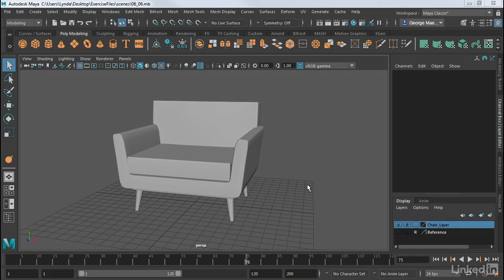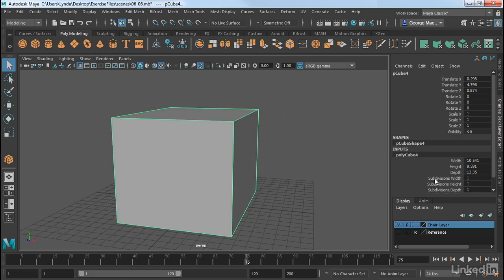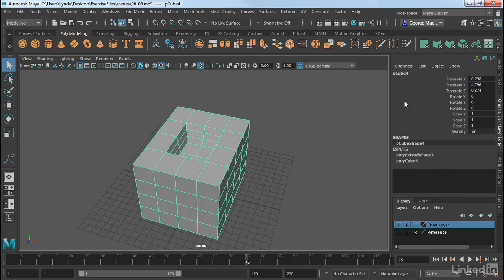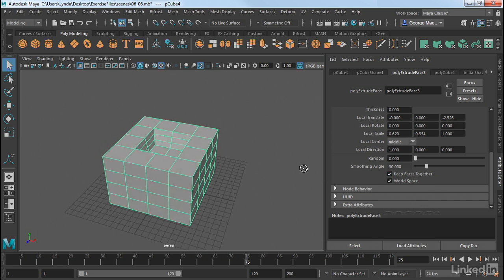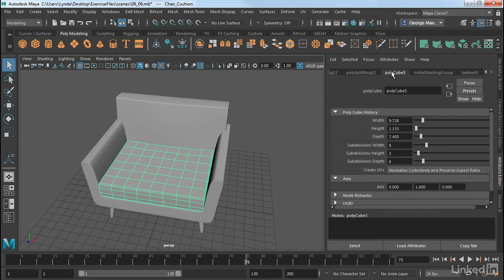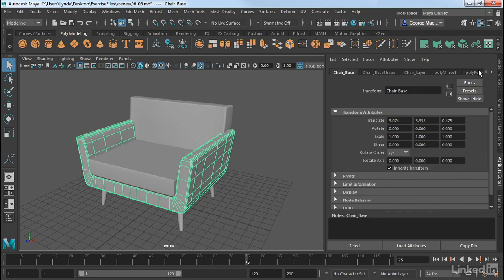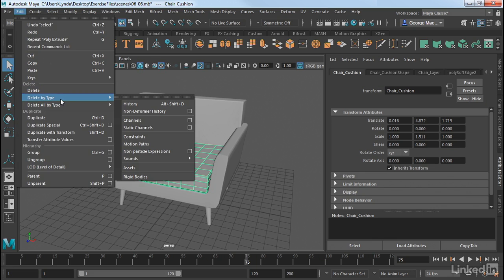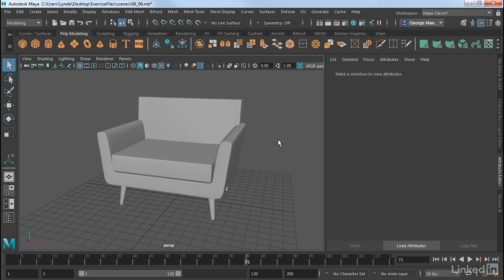048 Manage object history